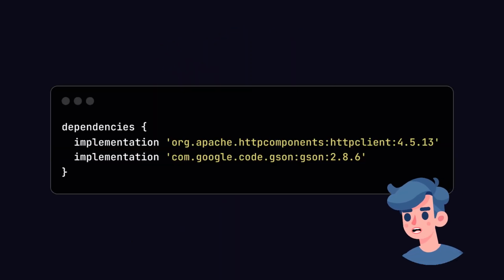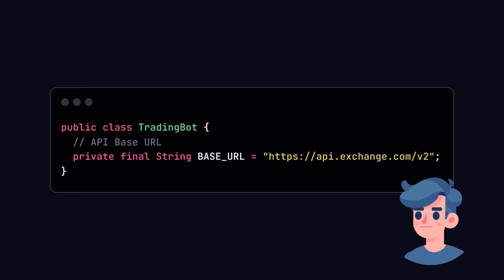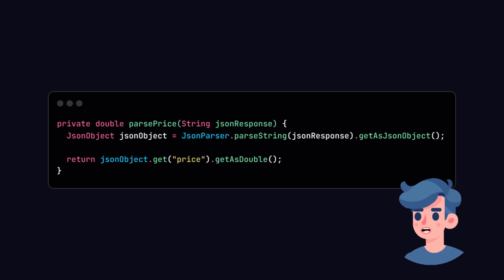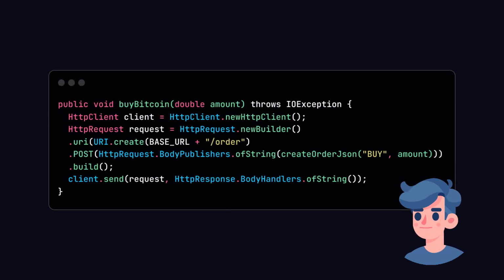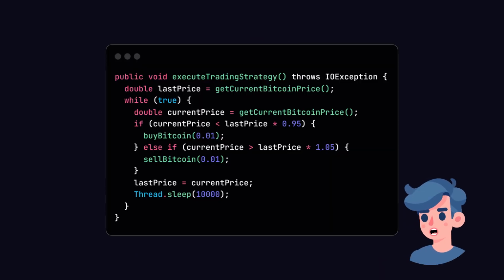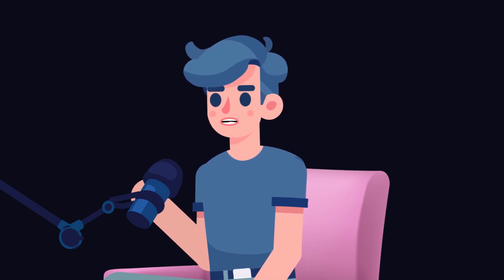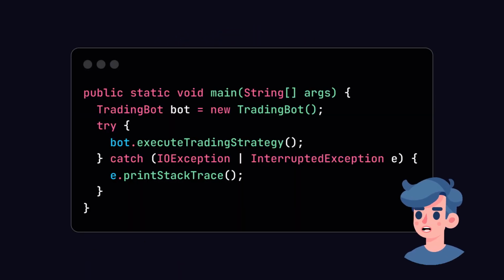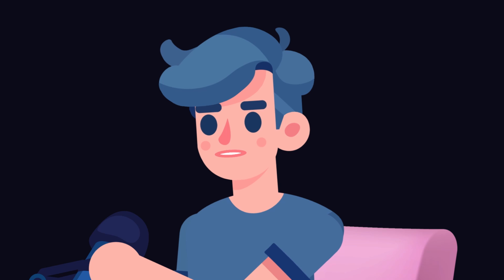Build Your Own Bitcoin Trading Bot: A Step-by-Step Guide